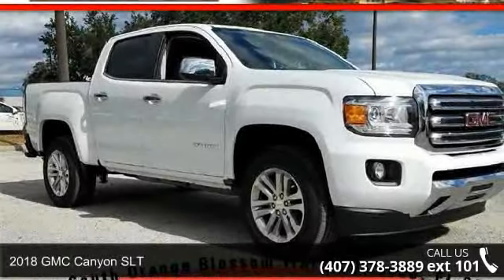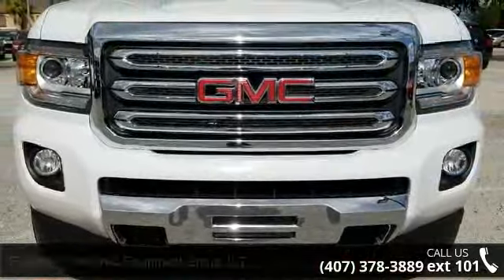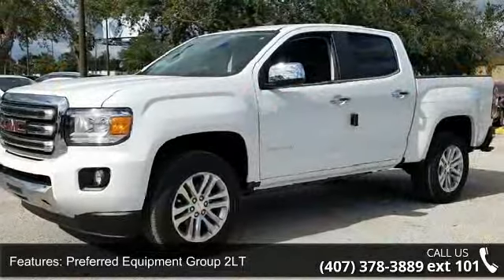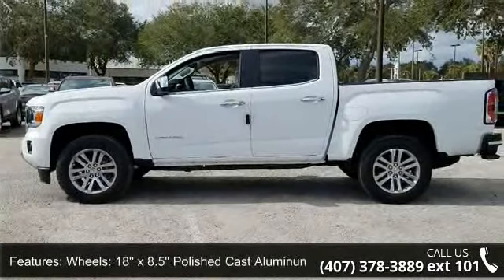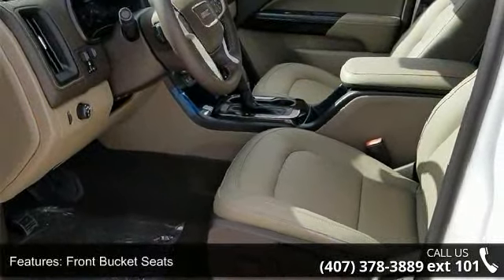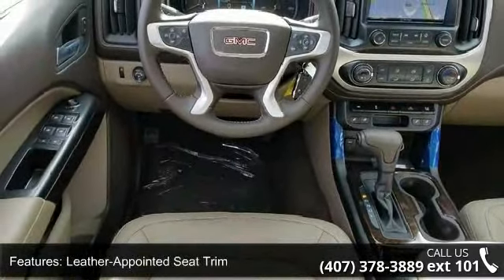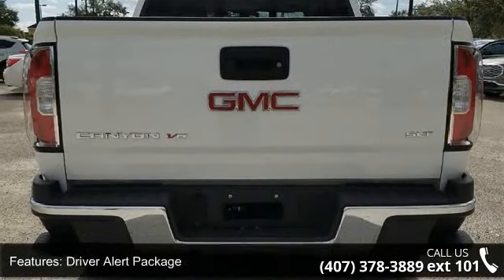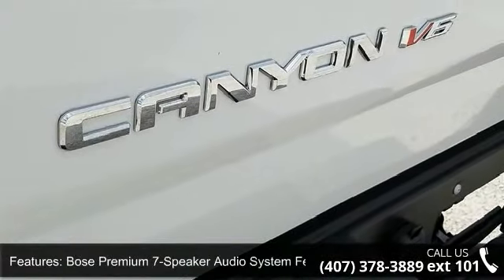2018 GMC Canyon SLT - Fountain Auto Mall - Orlando, FL 32809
Fountain Auto Mall is delighted to offer this 2018 GMC Canyon SLT in Summit White. Well equipped with the following:Fountain Auto Mall is proud to be the premier Auto group in Orlando, Florida. We strive to make your experience with Fountain Auto Mall a great one. Once you're here, you'll know you've come to the right place.